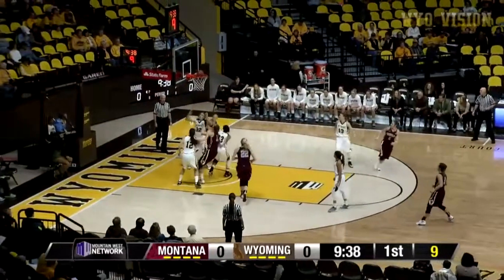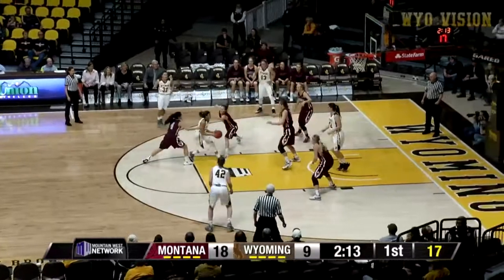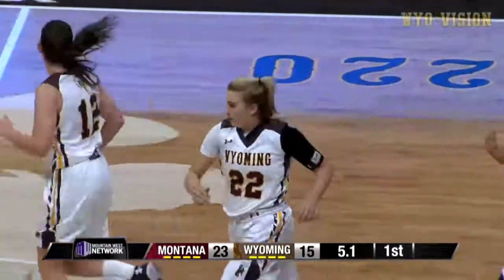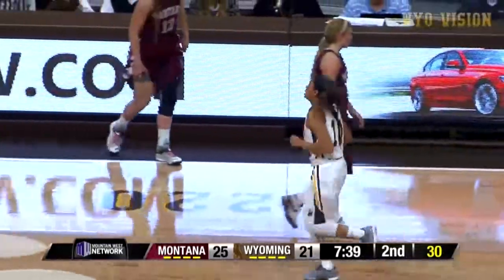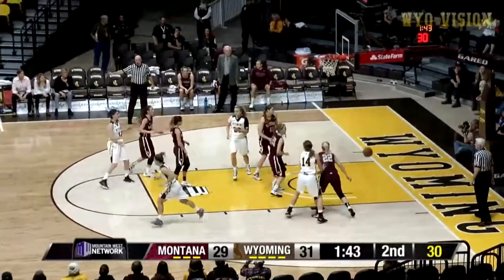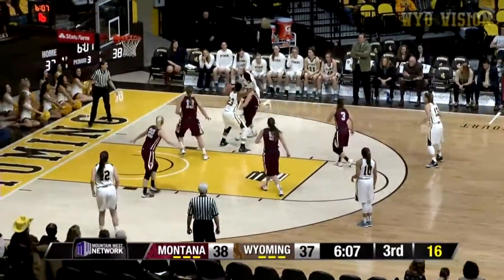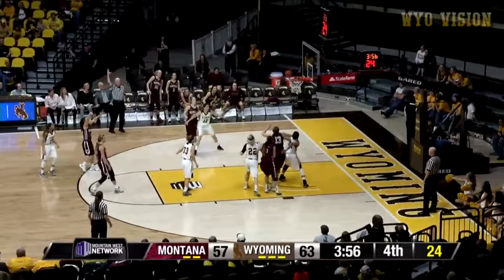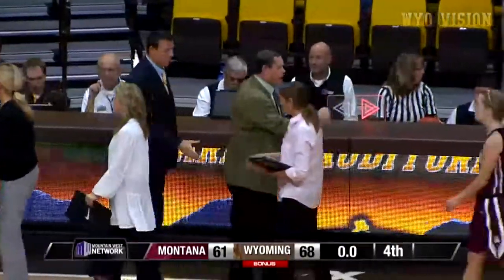Highlights: WBB vs. Montana (12/12/15)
Highlights from the Cowgirls win over the University of Montana in the Arena Auditorium.